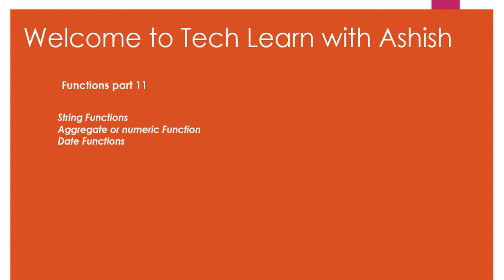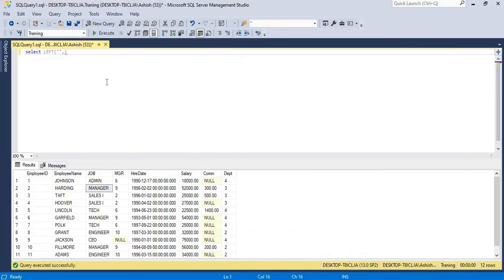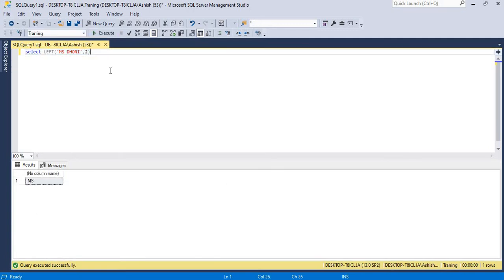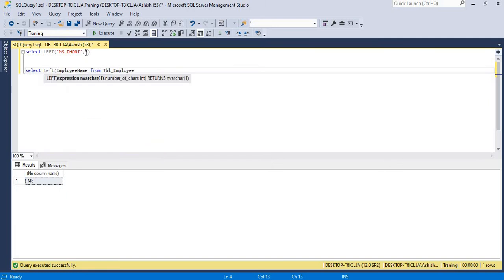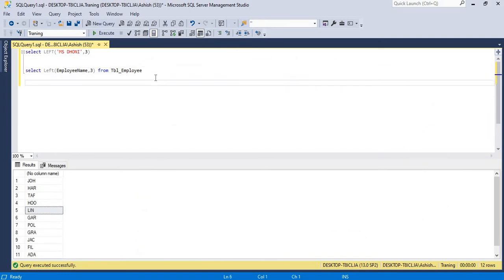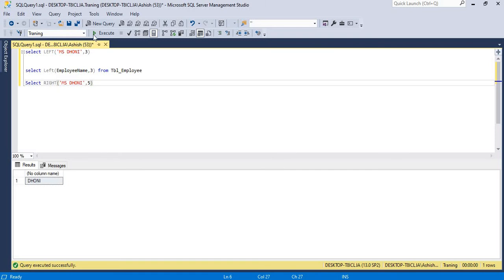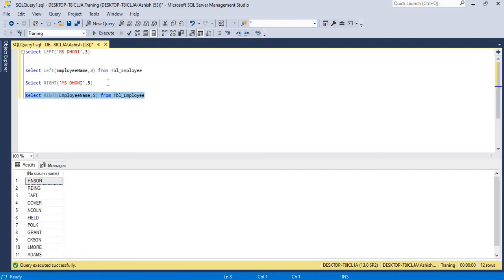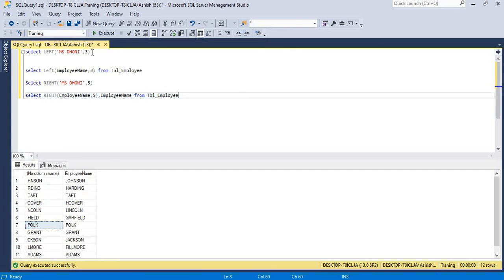RIGHT FUNCTION | LEFT FUNCTION IN SQL SERVER | SQL Server Tutorial learning in 2020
This video is for learning LEFT and RIGHT functions in SQL server
The RIGHT function is for getting characters from the right side
like this example

select Right('Any Character' , 4 )
result = Any C

The LEFT function is for getting characters from the right side
like this example

select LEFT ('Any Character' , 4 )
result = cter